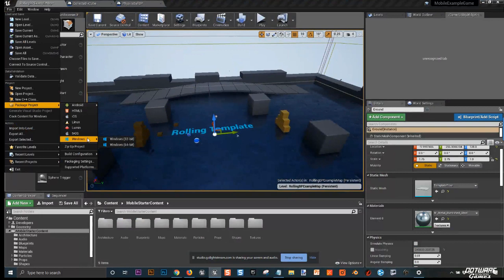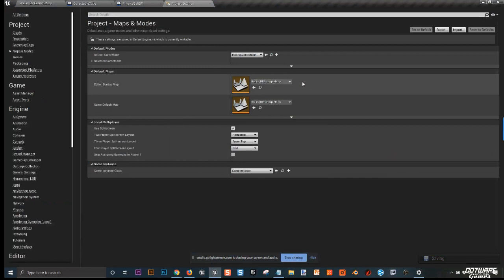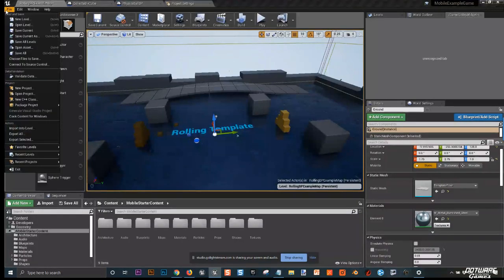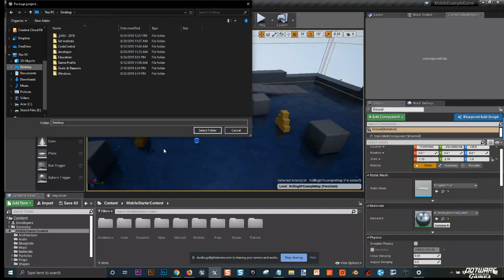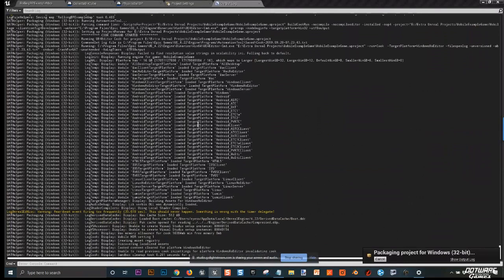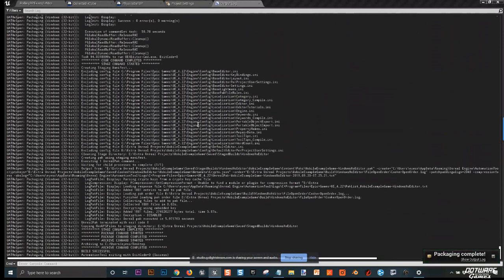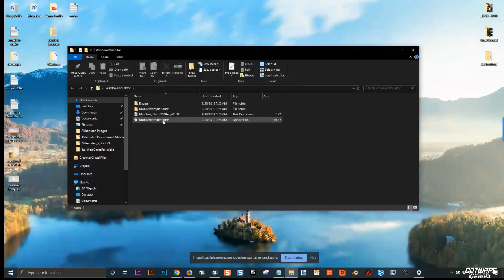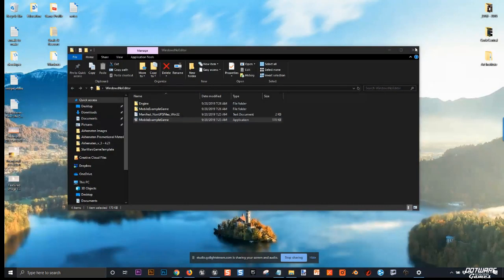Unreal Engine - Exporting A Game ("Packaging")